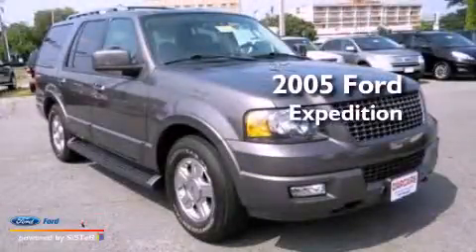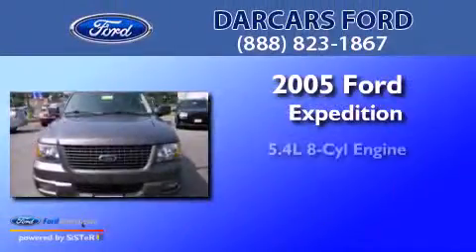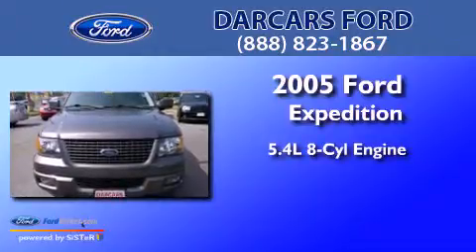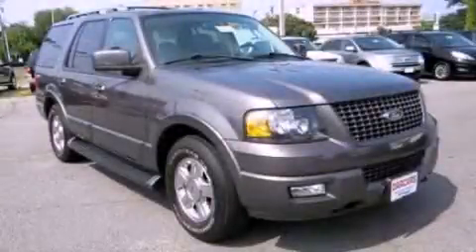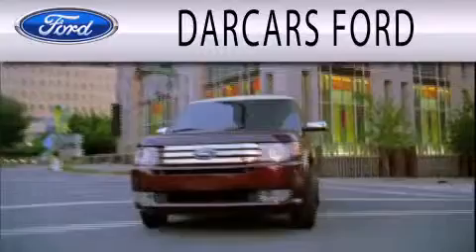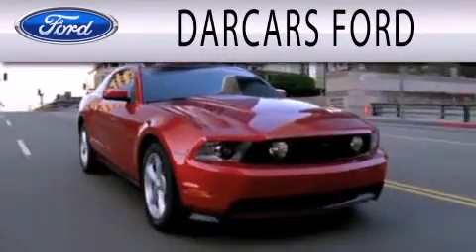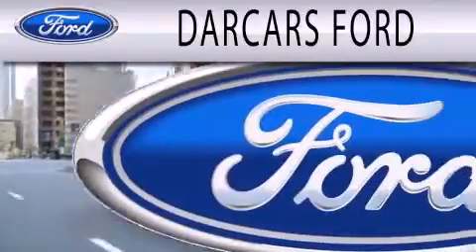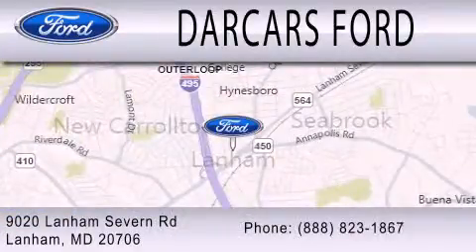2005 FORD EXPEDITION Lanham MD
Year : 2005
 Make : FORD
 Model : EXPEDITION
 Engine : 5.4L V8
 Trans . : AUTO 4SPD
 Exterior : DARK SHADOW GRAY METALLIC
 Miles : 59,342
 Interior : MEDIUM PARCHMENT
 Stock : P14417